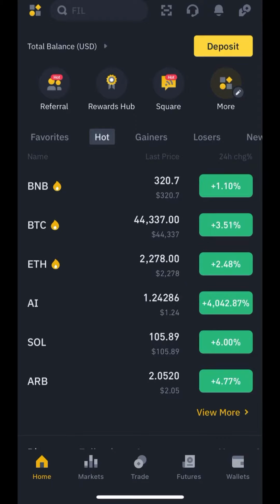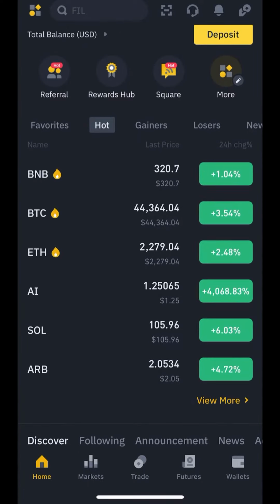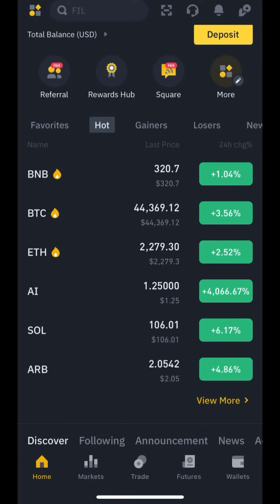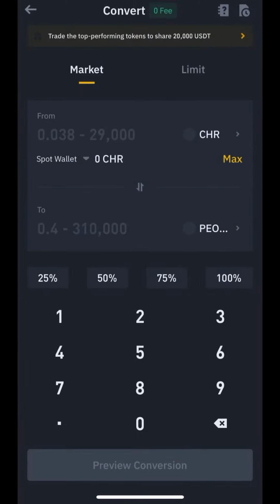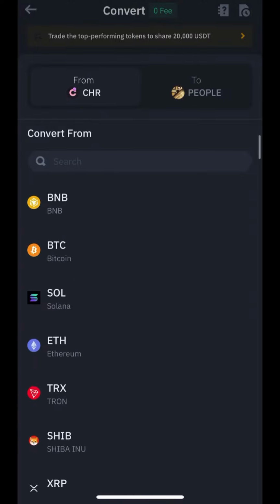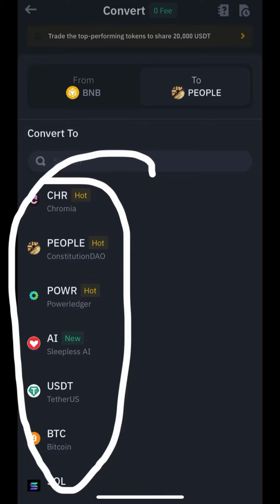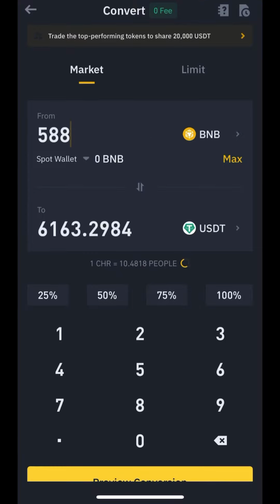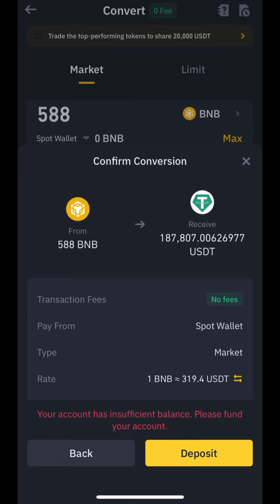How To convert BNB to USDT in binance / how to convert all cryptocurrency ( step by step )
Uncover the power of transforming BNB to USDT for maximum gains! 📈💱 Dive into our comprehensive video tutorial, mastering the art of converting Binance Coin to Tether seamlessly. Join us as we navigate step-by-step through this lucrative process, empowering you to optimize your crypto portfolio. Don't miss out on this opportunity to elevate your trading game! BNBtoUSDT CryptoConversionMastery MaximizeProfits"

Embark on a journey to financial empowerment with our in-depth guide on converting BNB to USDT! 🚀💹 Discover the strategies, tips, and nuances of this conversion process, enabling you to navigate crypto markets with confidence. From understanding the mechanics to leveraging optimal timings, we cover it all in this comprehensive video tutorial. Elevate your trading finesse and harness the potential of your investments today!

Caution: Converting BNB to USDT requires precision and knowledge! ⚠️🔒 Join us for an in-depth tutorial to navigate this process safely and avoid potential pitfalls. Arm yourself with crucial insights and strategies to ensure a secure transition in the crypto world. Don't take risks blindly—empower yourself with the right information!